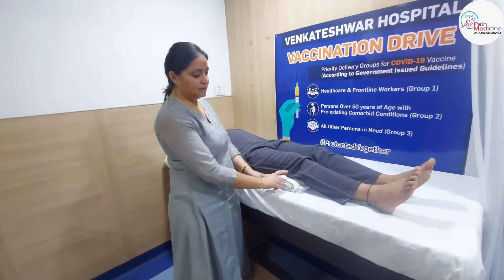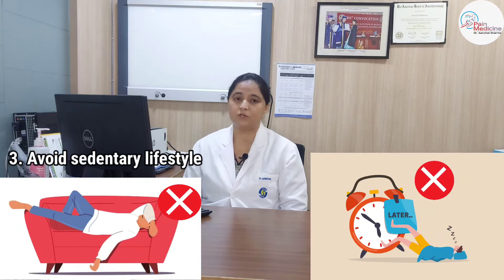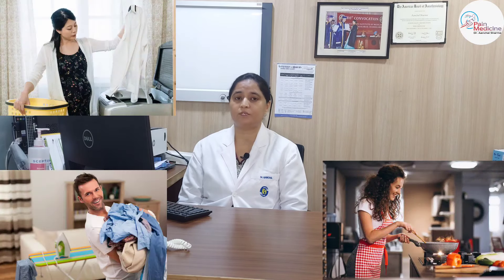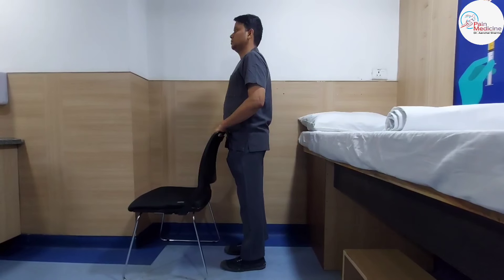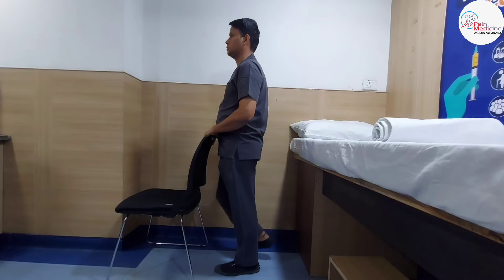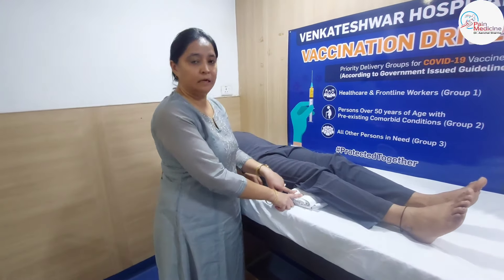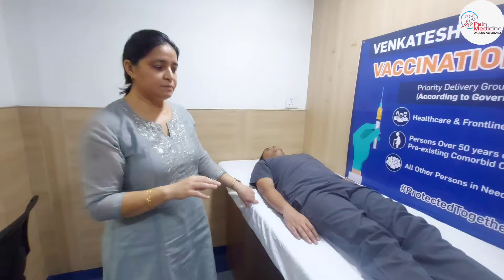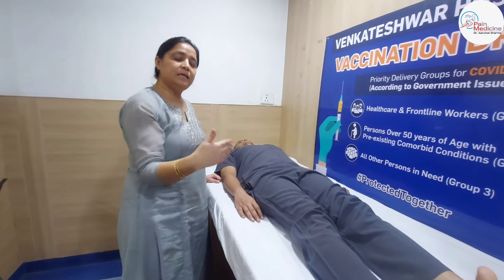Chronic Knee Pain Precautions, Supports, Exercises I घुटने का दर्द -सावधानियां, सप्पोरट र्और व्यायाम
Knee pain in early stages can cured or its progression can be delayed by taking various measures. In this video we have discussed about precaution, exercises and knee supports which can prevent knee arthritis progression.  Precautions which mean doing something which prevents the progress of arthritis. Active lifestyle should be adopted rather than just sitting on the couch.  Kneecap should be like which can off load your body’s weight and reduce stress on the knee.  The kneecap/ knee support if individualized will benefit more than the regular kneecaps.

Dr. Aanchal Pain Clinic OPD -
 Monday to Saturday 10 am to 3 pm
Venkateshwar hospital
Sec 18, Dwarka, New Delhi 110075

 About Dr. Aanchal Dr. Aanchal Sharma has obtained her medical degree from Government medical college and Hospital, Chandigarh & her post-graduation in Anesthesiology from PGIMER, Chandigarh & received training at University of Texas at Houston, USA. She completed her fellowship in Pain Management at Cook County Hospital, Chicago, USA. Dr. Sharma has numerous papers and publications to her credit. She has experience of all peripheral Nerve Blocks, Joint Injections, Radiofrequency Ablation, Spinal Cord Stimulator and Intrathecal Pump Placements which gives her added expertise in her discipline of medicine.
Watch all our videos